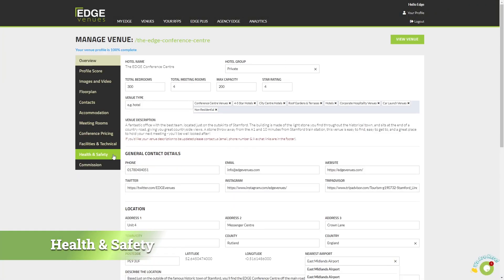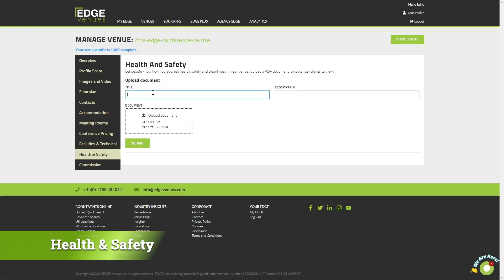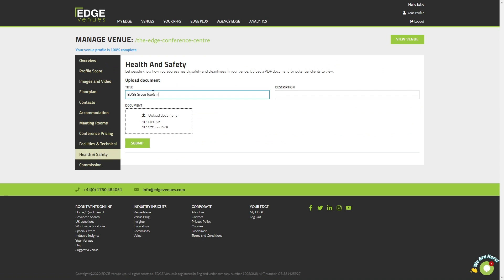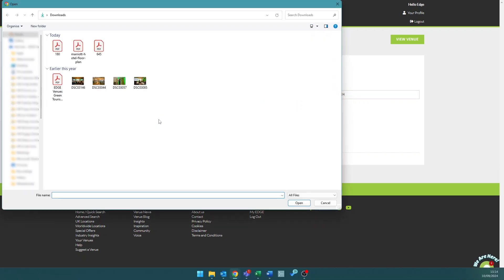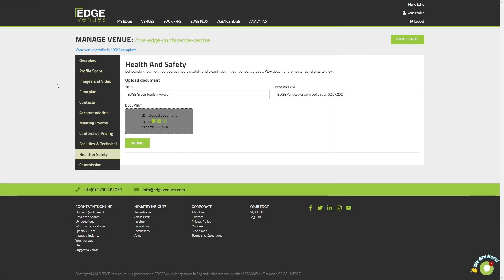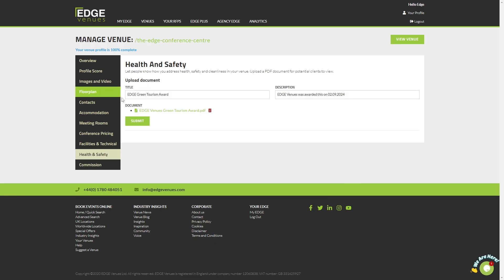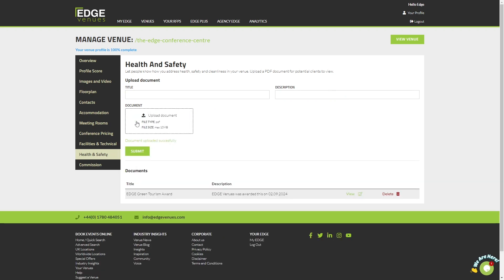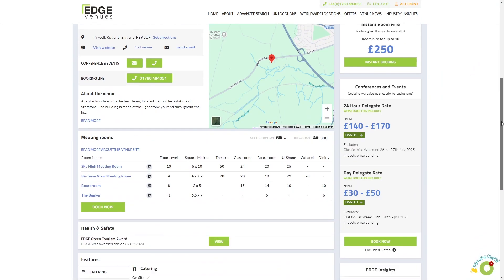Changing Health & Safety information on your venue profile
EDGE Venues is a global venue sourcing platform supporting agents, corporates and associations.

This video is part of our How to Guides for venues listed on EDGE Venues.

This one is on health and safety features in your venue profile.

This is a comprehensive, easy to use, booking site is the perfect venue-finding tool for all event planners and agencies.

Get your venue looking great today.

Is my venue listed?